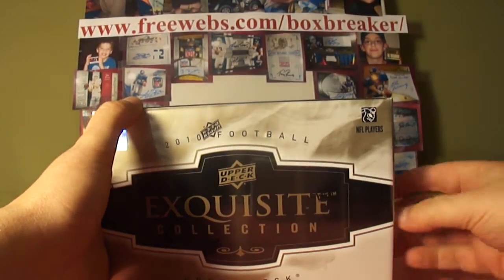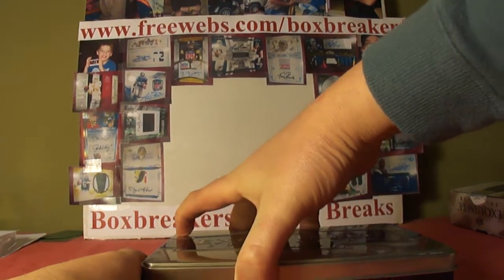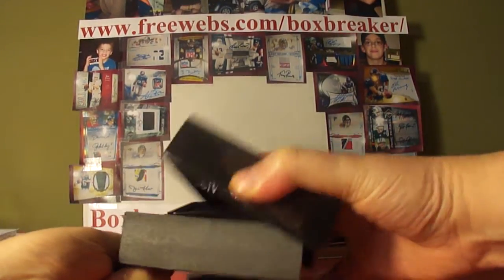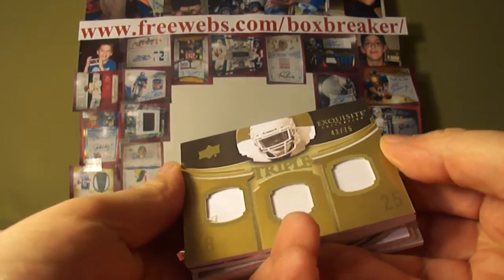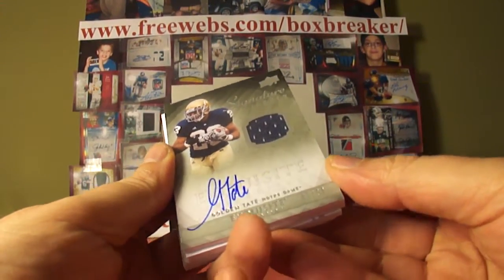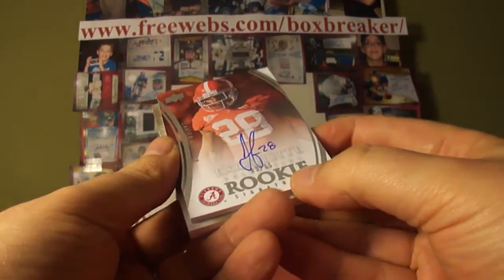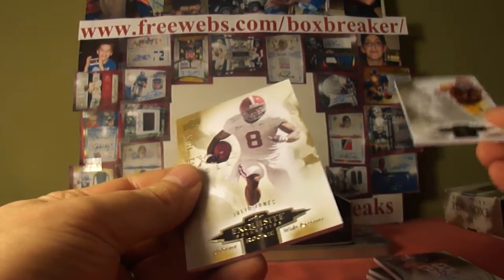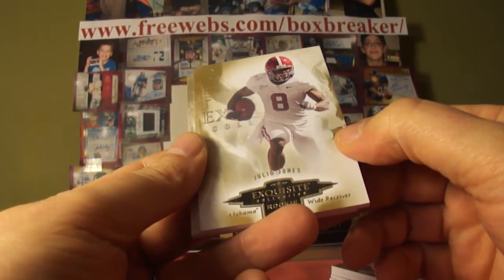2010 Exquisite Football Case Box 2 Boxbreakers Group Break